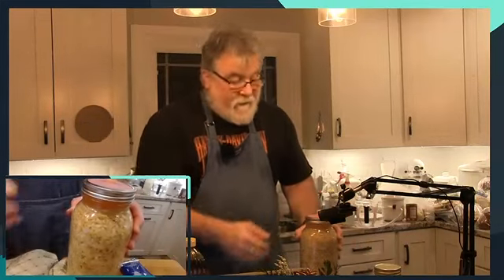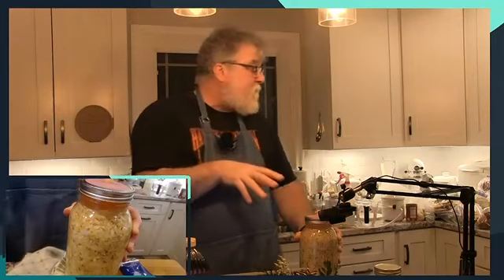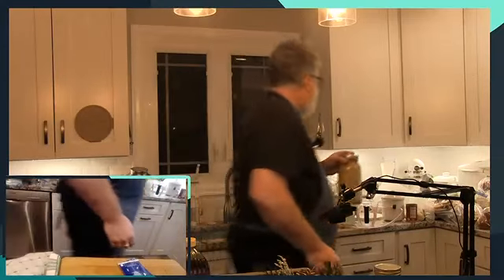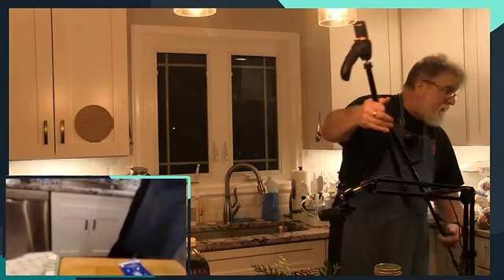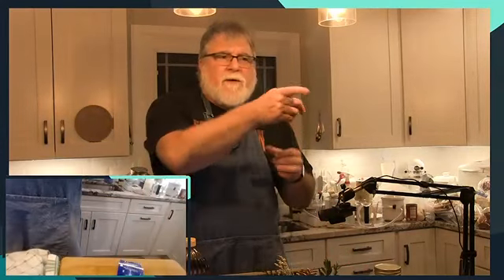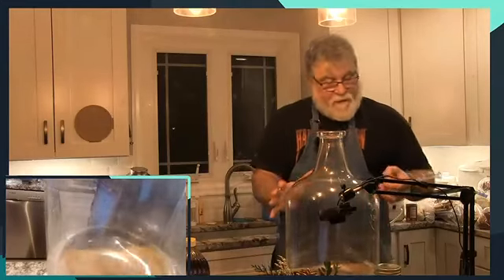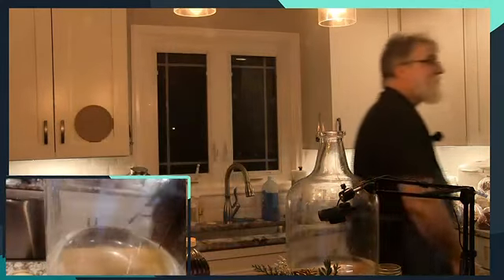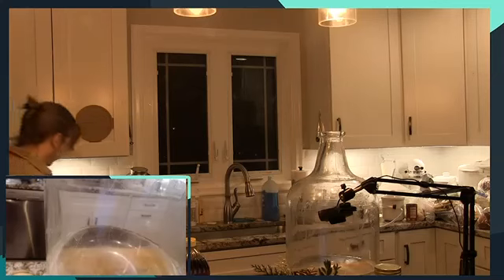the wall. Done, Holland holds the foot of the ladder, and I climb up. - Togepi76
Togepi76
the wall. Done, Holland holds the foot of the ladder, and I climb up.